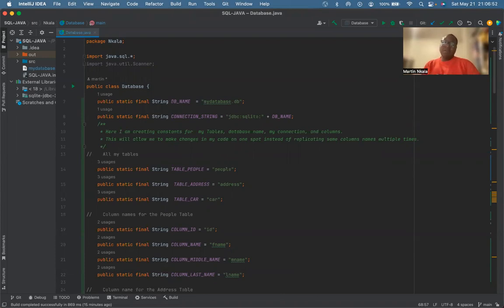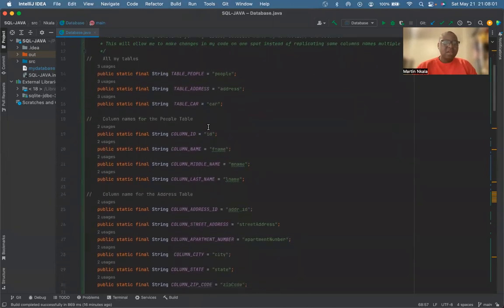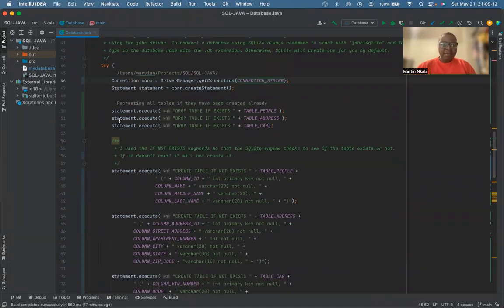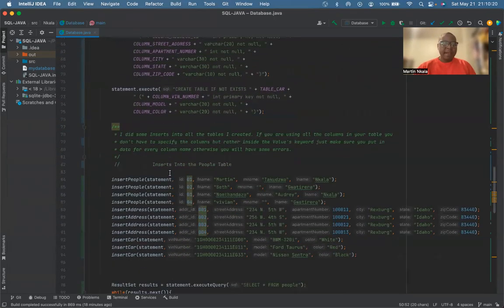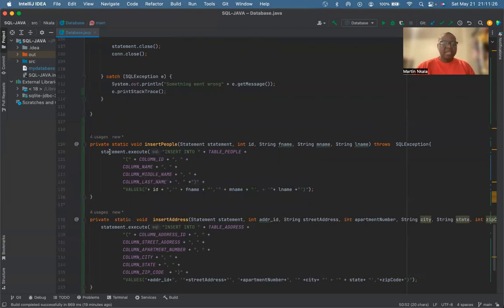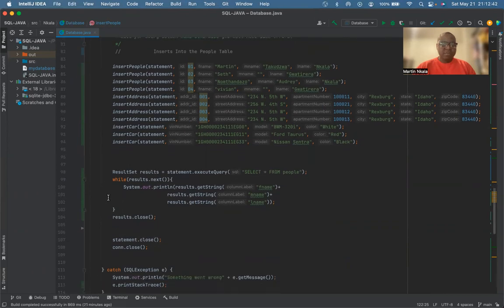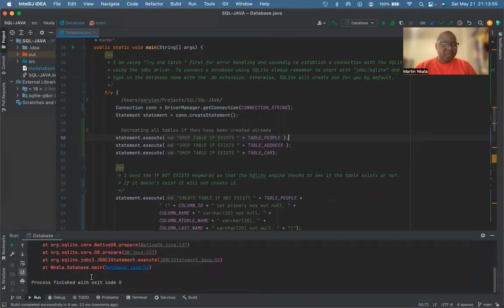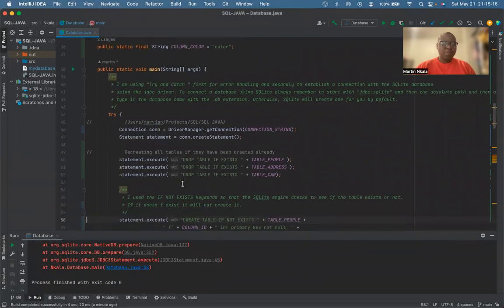SQL in Java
Integrating SQL and JAVA.